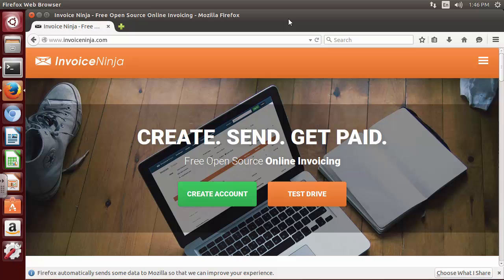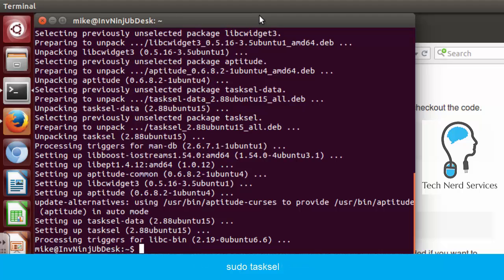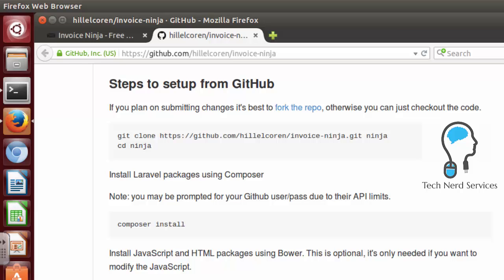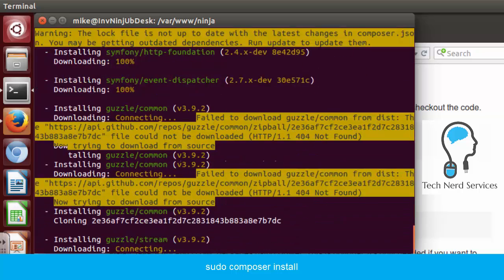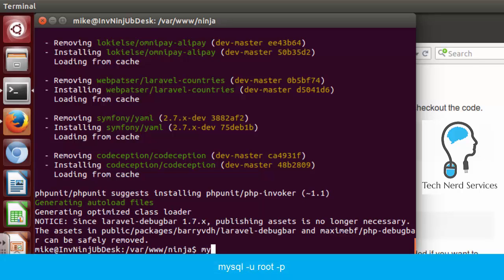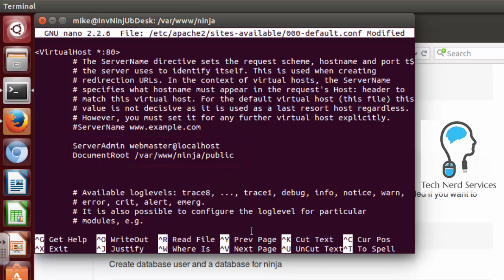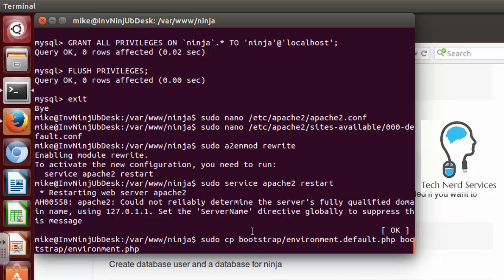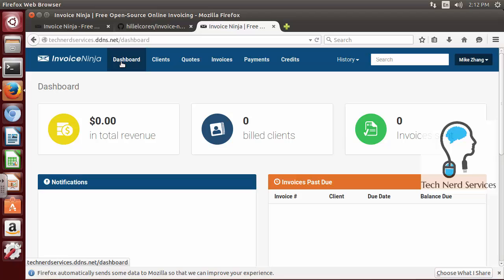Tutorial: How to Install Invoice Ninja on Ubuntu 14.04 (2015)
Invoice Ninja is an online invoicing software service that offers both a subscription and self-hosted option. It has over 30 online payment gateways accessible for clients. Learn how to install Invoice Ninja on Ubuntu 14.04 Desktop.